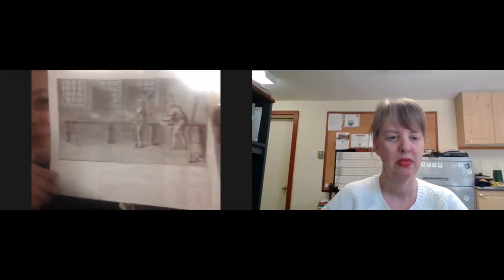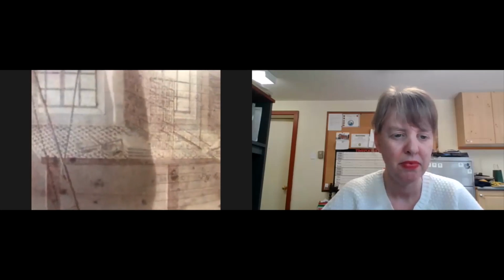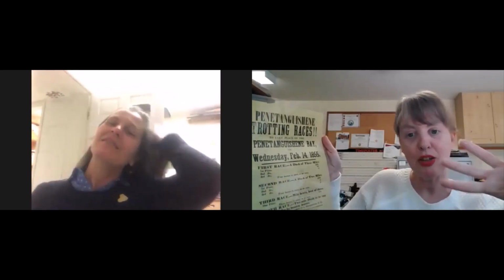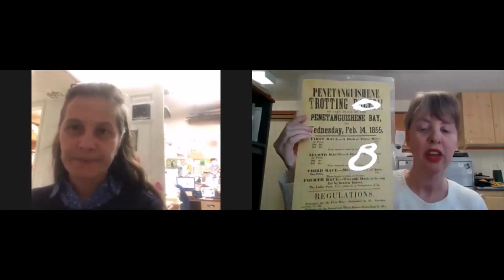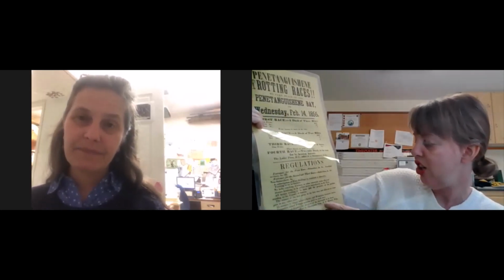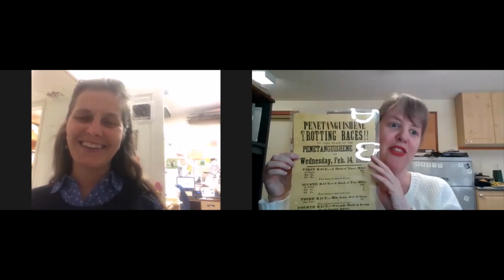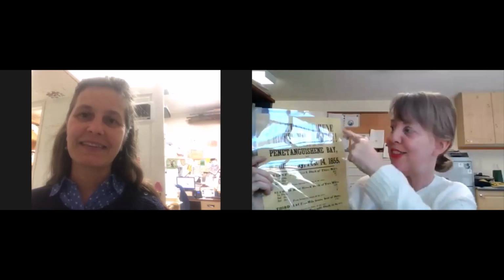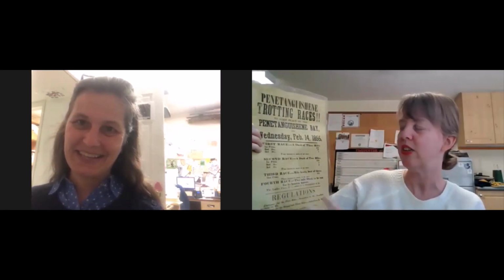Show & Tell Show #72: Animal artifact.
In today's episode of the Museum Show & Tell Show, the staff at Huronia Museum challenge the staff at the Penetanguishene Centennial Museum & Archives to showcase an animal artifact. We also solve the mystery of the "Mad Hatter" in our episode.